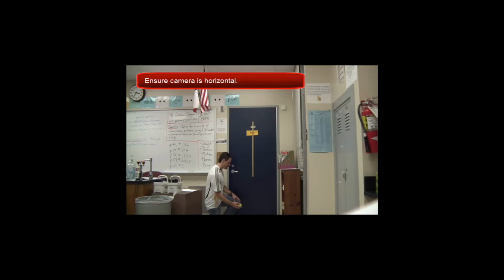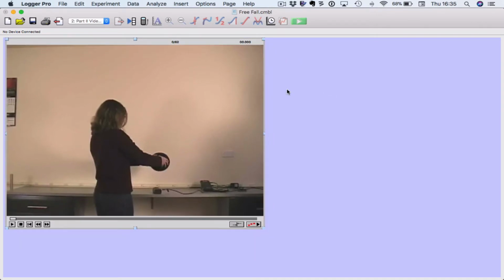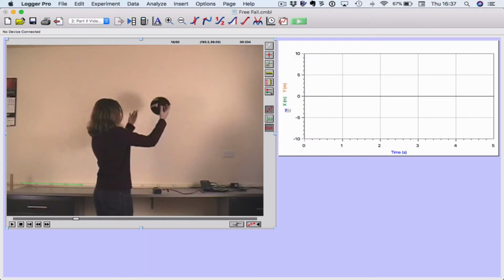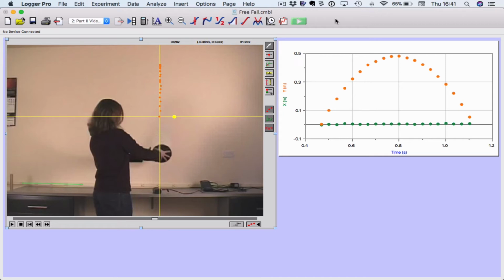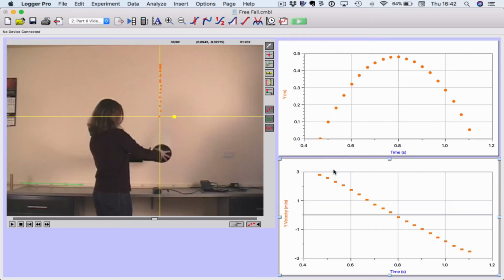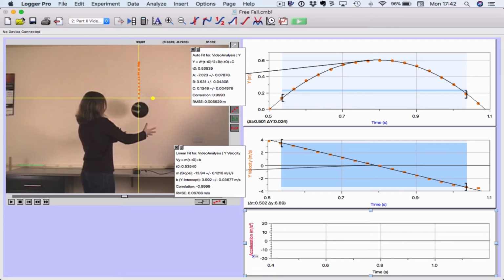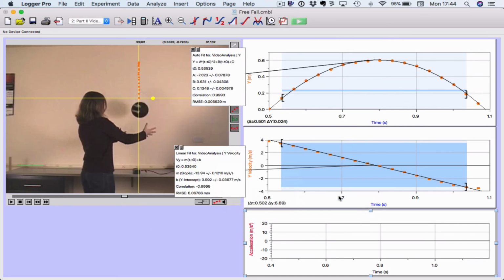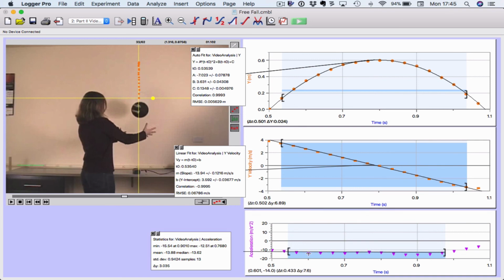Video Analysis in LoggerPro